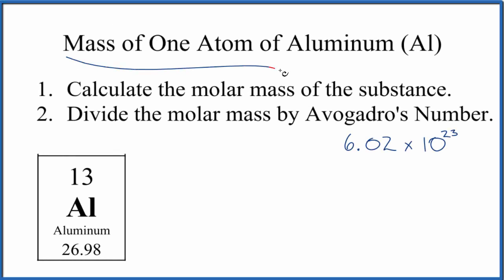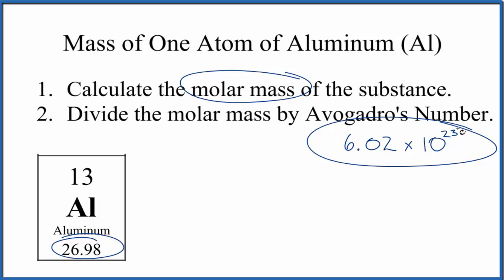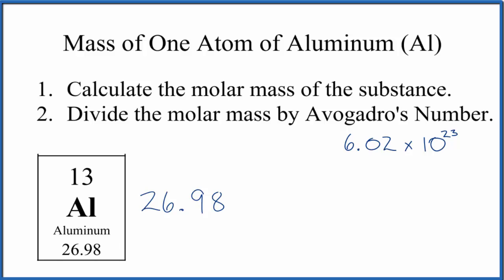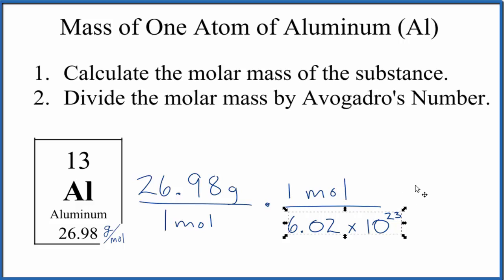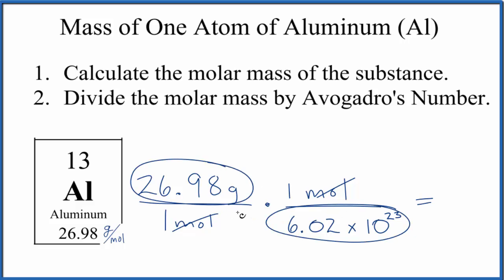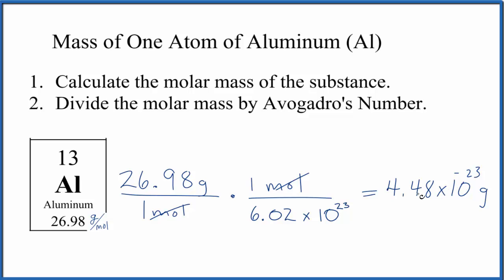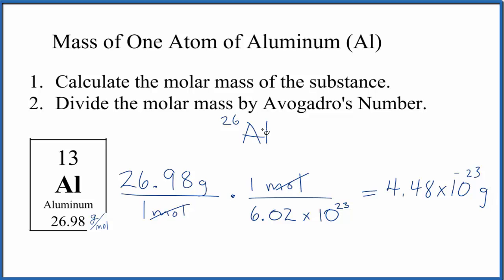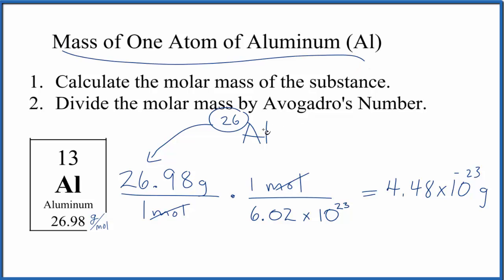How to Find the Mass of One Atom of Aluminum (Al)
There are two steps to find the mass of the Aluminum (Al) atom.  First we find the atomic mass of Al from the Periodic Table. We then divide this by Avogadro's Number (6.02 x E23).

Note that this is the mass of an average atom of Aluminum since the periodic table lists the average atomic mass for elements.  If you were given a specific isotope of Aluminum you would divide the mass number for the isotope by Avogadro's number.

Note that this is the mass for a single atom of Aluminum (Al). In reality electronic balances are not able to measure the mass of one single atom at a time due to their small size.